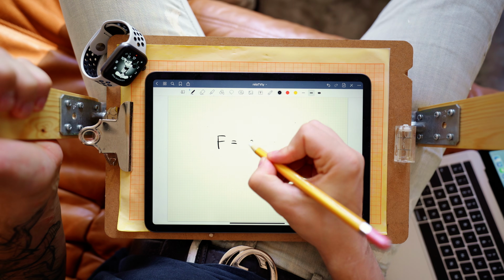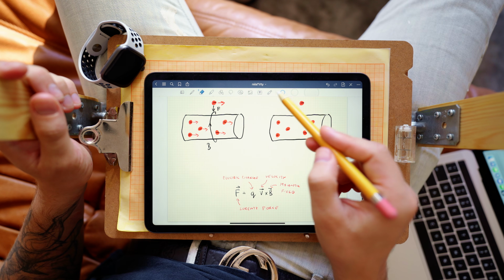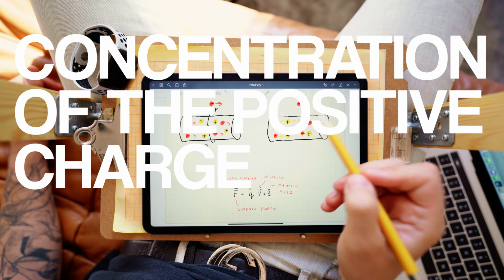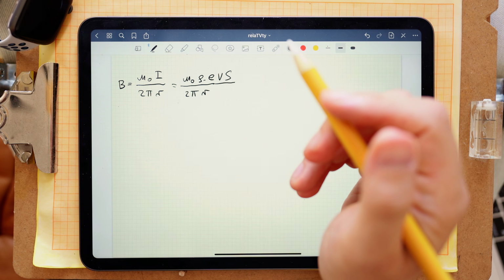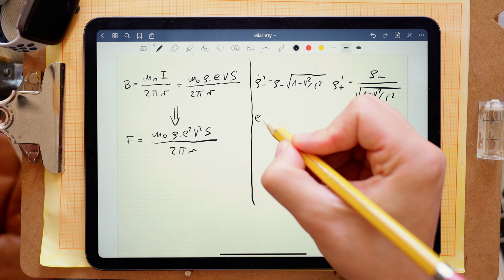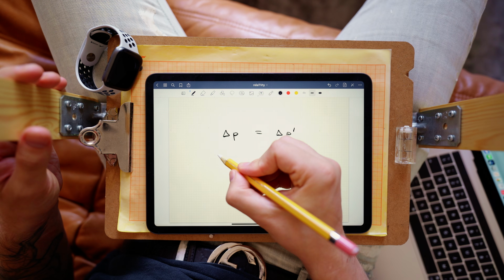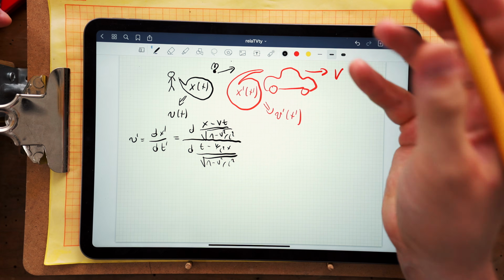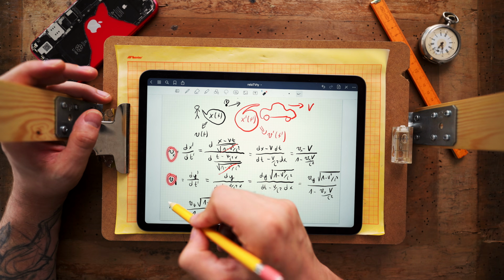Relativistic snails - Episode 6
Get the Book: "Unusually Special Relativity"
Sound mastering:
Mieszko Mahboob / Zgrywa Studio